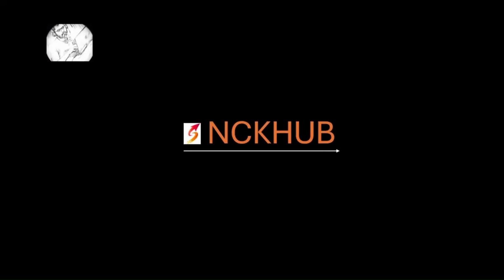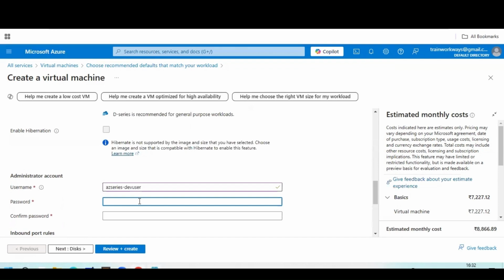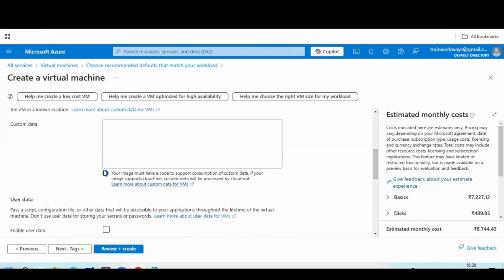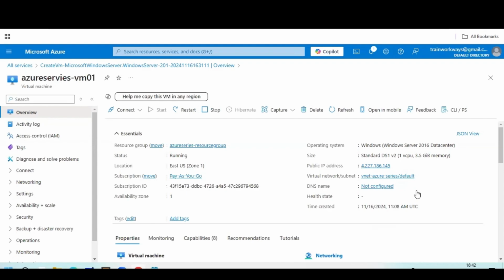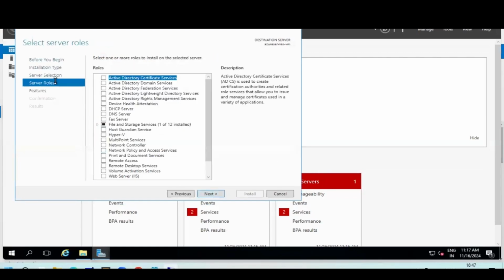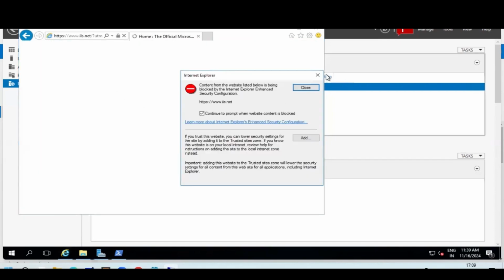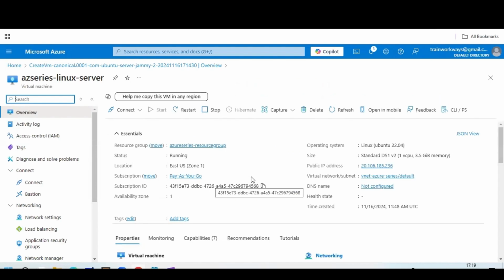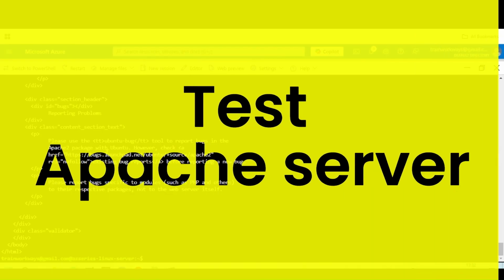AZURE_SERIES DAY-9| Webserver | IIS-APACHE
A web server comprises both software and hardware components that utilize the Hypertext Transfer Protocol (HTTP) and various other protocols to respond to client requests transmitted over the World Wide Web. The primary function of a web server is to exhibit website content by effectively storing, processing, and delivering web pages to users. In addition to HTTP, web servers also accommodate the Simple Mail Transfer Protocol (SMTP) and the File Transfer Protocol (FTP), which are utilized for email communications, as well as file transfer and storage purposes.